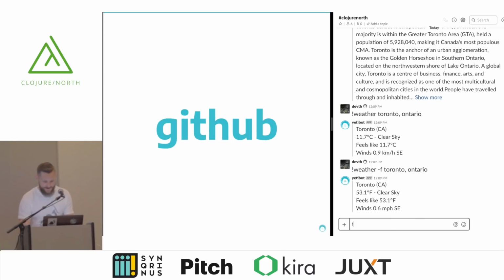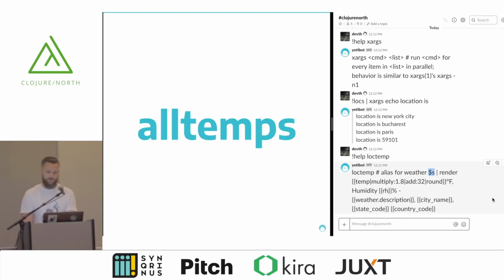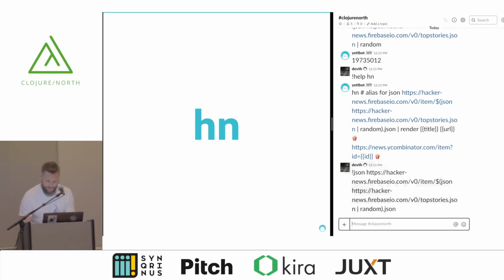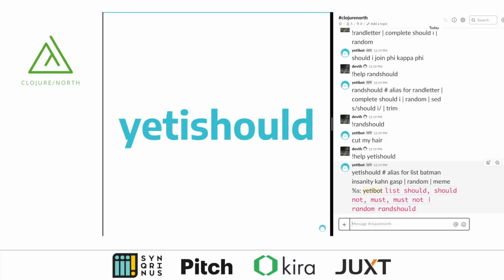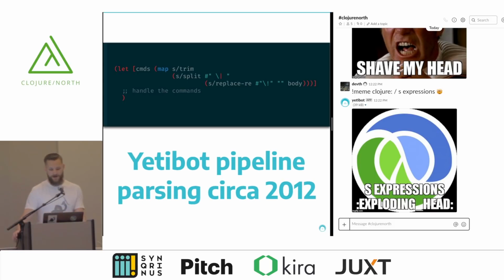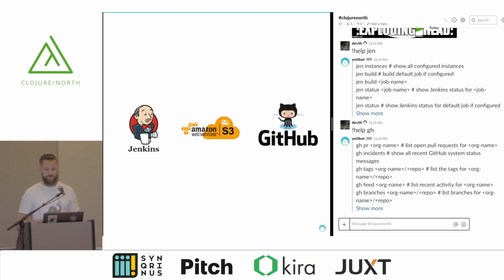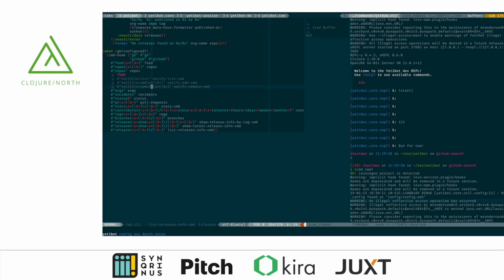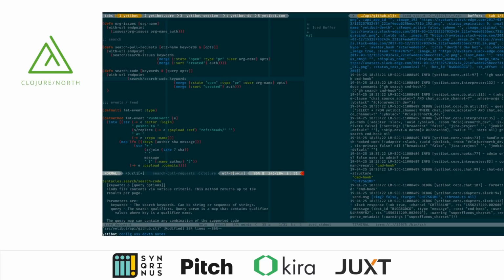Growing a chatops platform and having fun with Clojure - Trevor Hartman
In this talk you'll learn how the Clojure language accelerated the design and development of a data driven application (Yetibot) and translated into a powerful, expressive, culture-building platform heavily used in communal contexts.